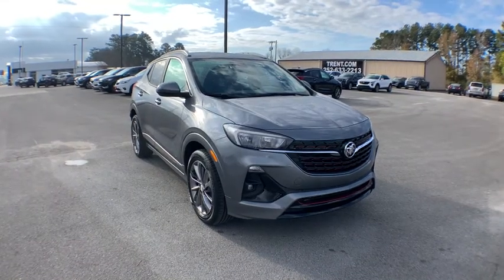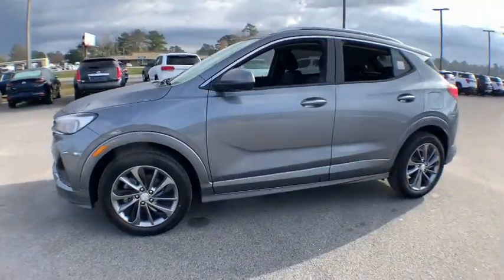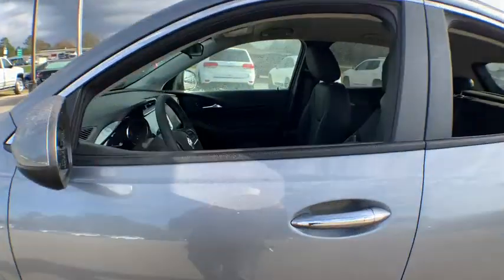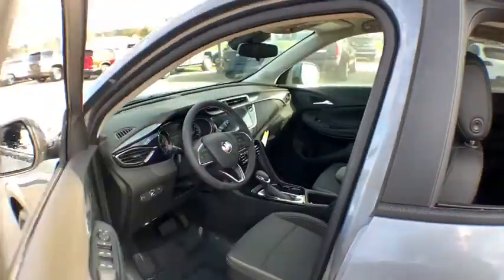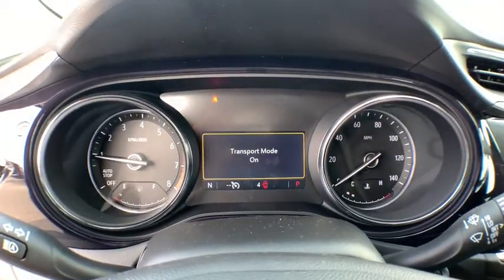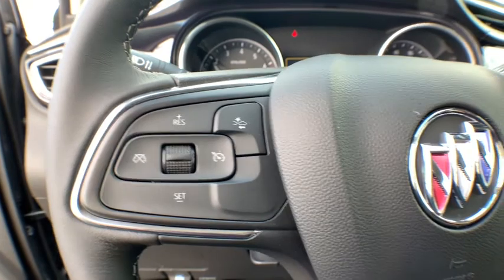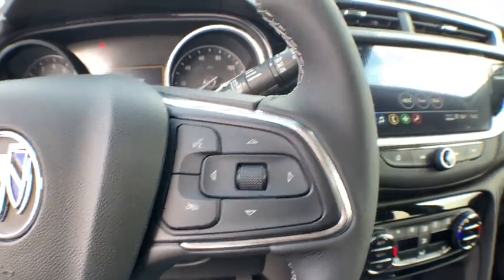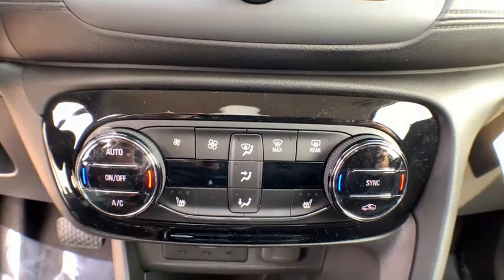2021 Buick Encore GX Jacksonville, Greenville, New Port, Morehead City, Wilmington, NC BR2017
Satin Steel Metallic New 2021 Buick Encore GX available in New Bern, North Carolina at Trent Cadillac Buick GMC. Servicing the Jacksonville, Greenville, New Port, Morehead City, Wilmington, NC area.
2021 Buick Encore GX Select - Stock#: BR2017 - VIN#: KL4MMDS21MB070624

Satin Steel Metallic 2021 Buick Encore GX Select FWD CVT ECOTEC 1.2L TurboRecent Arrival! 28/31 City/Highway MPG